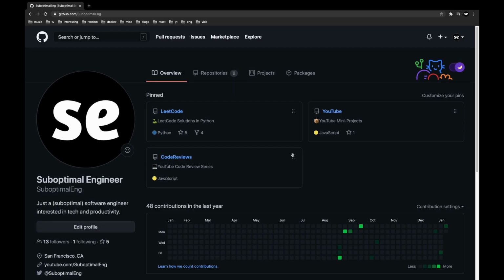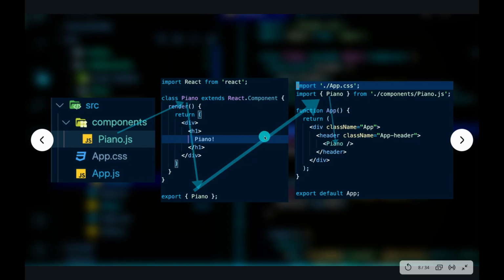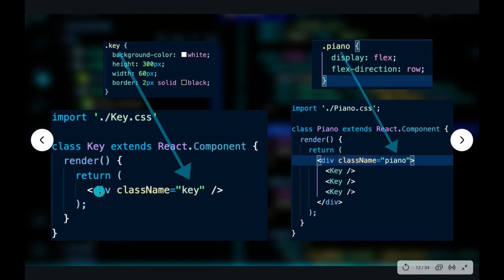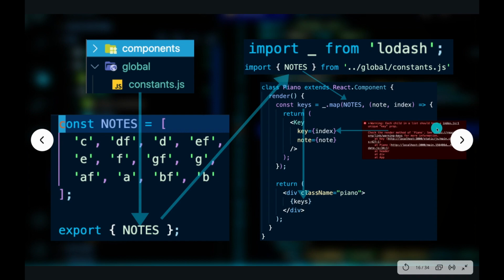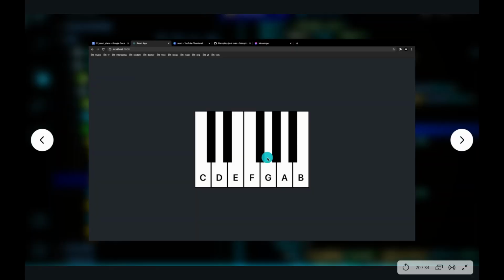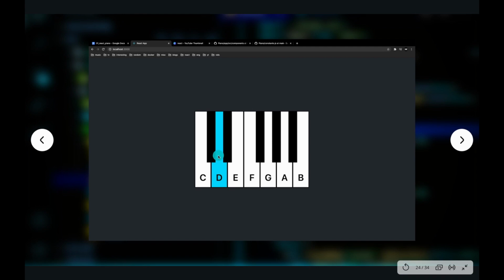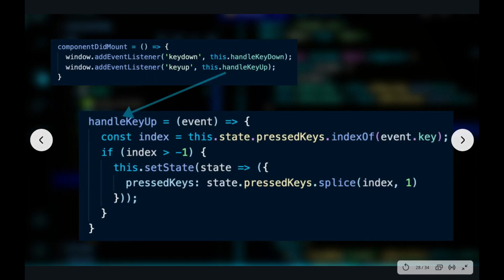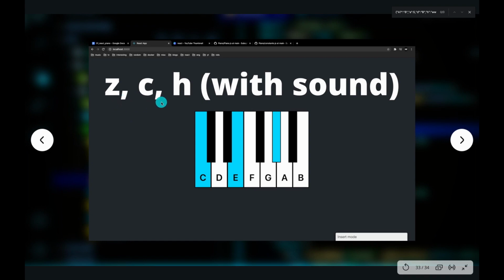How to Code a Piano App with React JS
In this basics of React code review, I go over how to code a piano. This tutorial is for developers that want to learn React.js and have some basic web development skills. Full disclaimer, this is my first time working with React so feel free to roast me down in the comments section below!

== [ Timestamps ] ==
00:00 Piano Demo
00:14 Intro
01:33 Tech Architecture: Key Component
03:09 Tech Architecture: Piano Component
03:56 Setup React Project
04:18 Piano Component
06:11 Key Component
07:14 CSS Styling
08:43 Base Piano
09:53 Refactor Code
11:43 Black/White Keys
14:06 Key Press
17:16 Setup
18:11 KeyDown Listener
20:00 KeyUp Listener
20:56 Example
21:19 Audio Files
21:46 Play Music
24:10 Fin
24:30 Demo